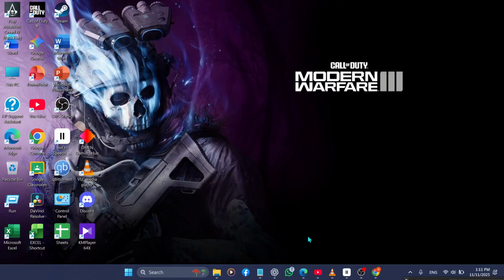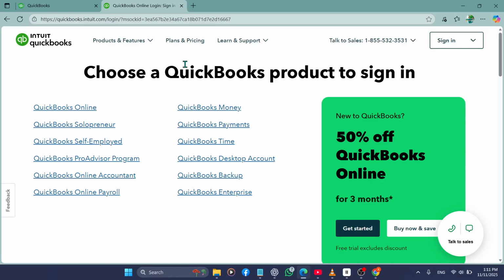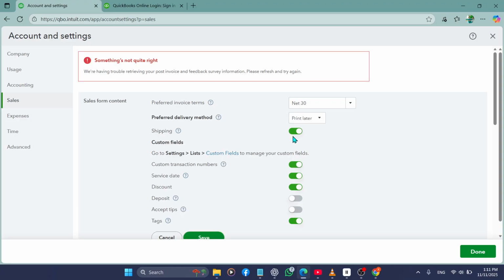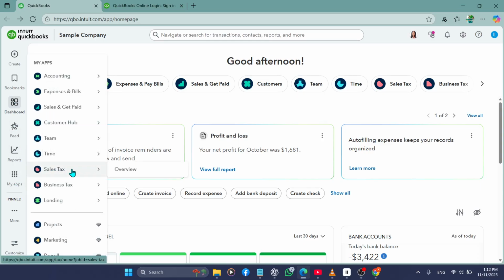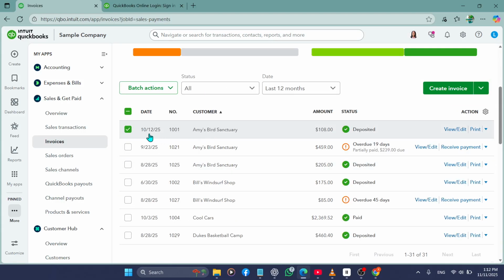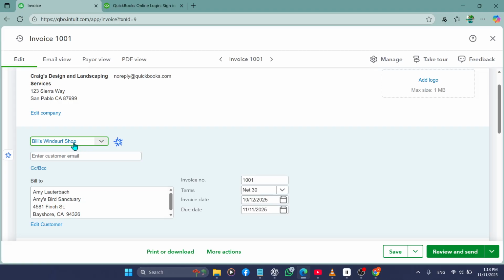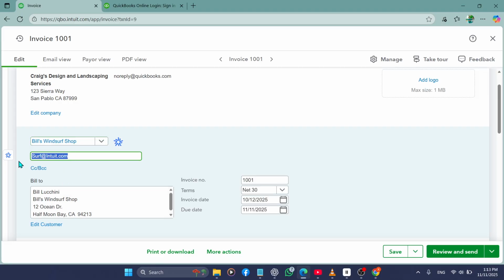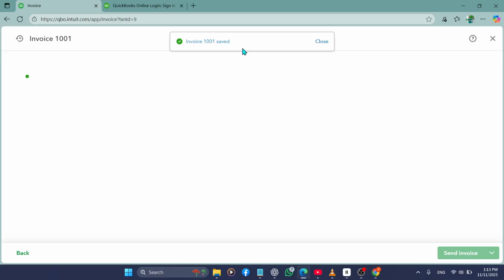How To Create And Edit Custom Fields In Quickbooks - 2025 (Best Method)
How to Create and Edit Custom Fields in Quickbooks
In this video, how to create and edit custom fields in QuickBooks is explained step by step for easy accounting customization. You will learn how to add custom fields to invoices, bills, and customer records, edit existing fields, and organize your QuickBooks data efficiently. This guide also covers using custom fields for reporting, tracking important information, and improving your QuickBooks workflow.